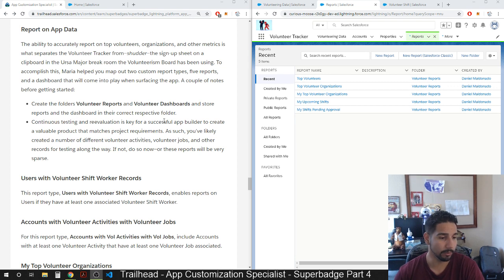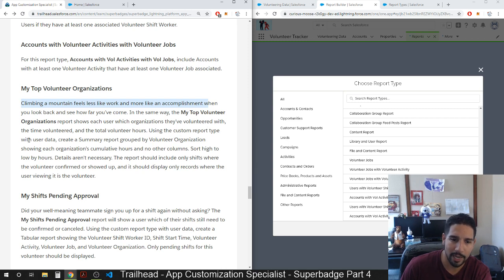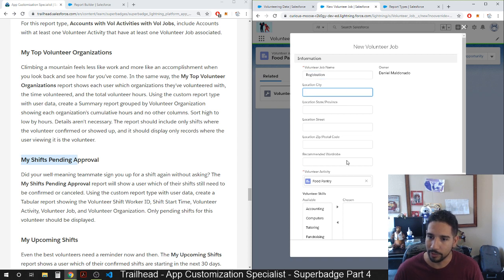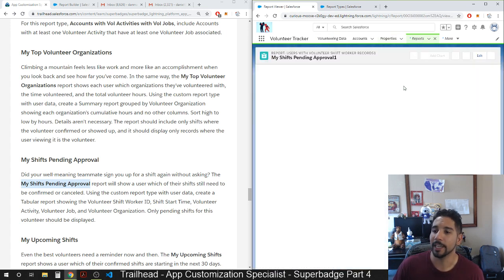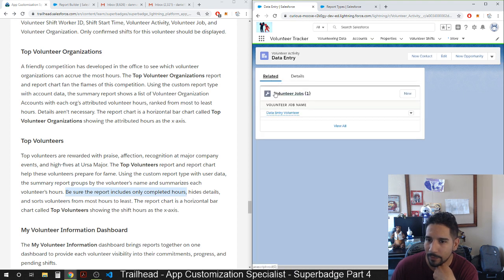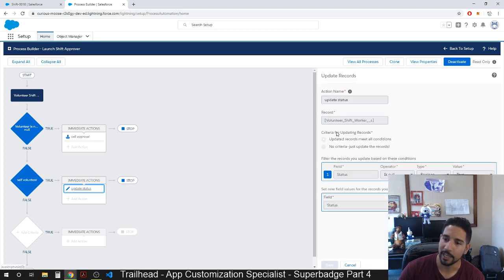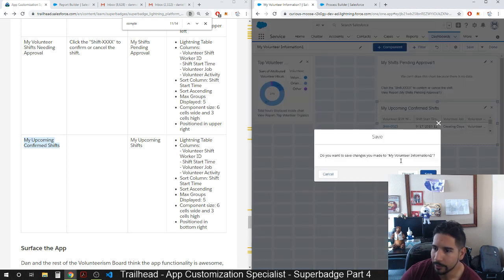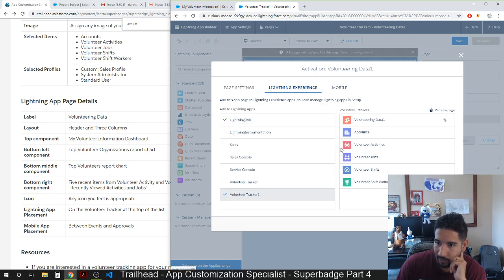App Customization Specialist - Superbadge Part 4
Trailhead - App Customization Specialist - Superbadge Part 4